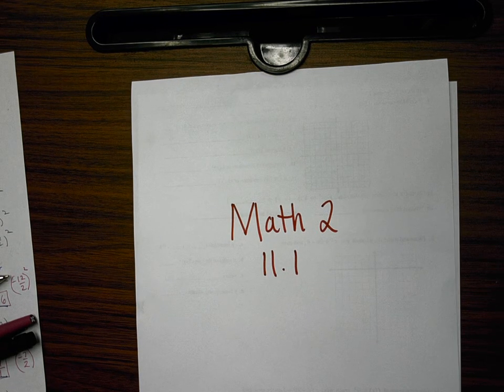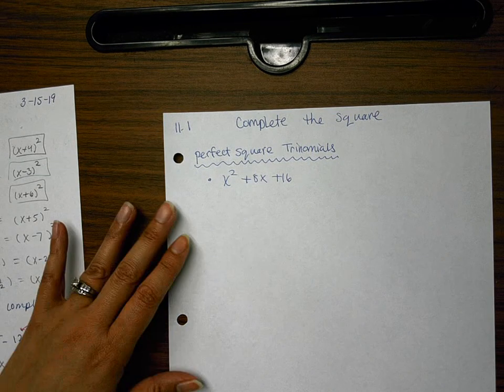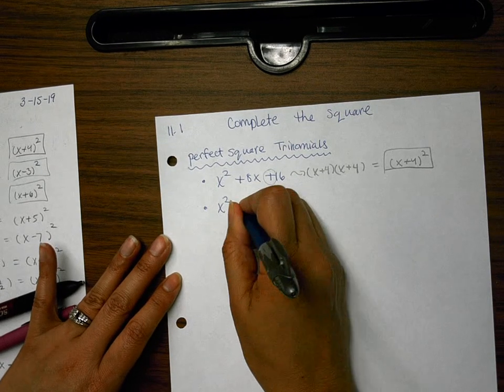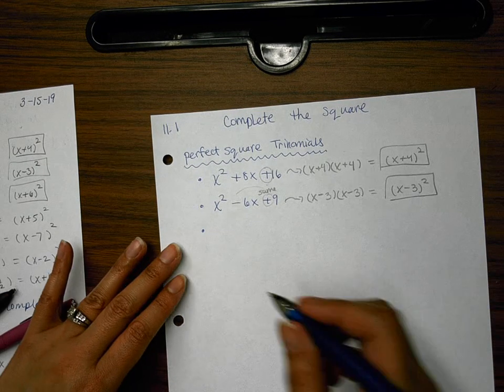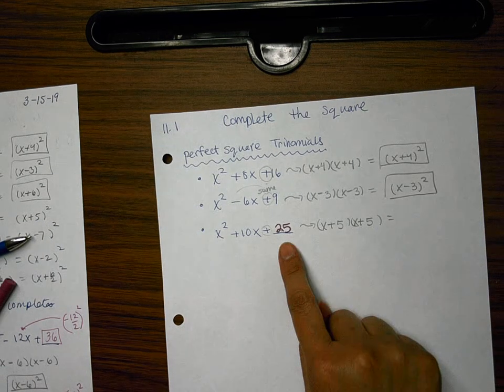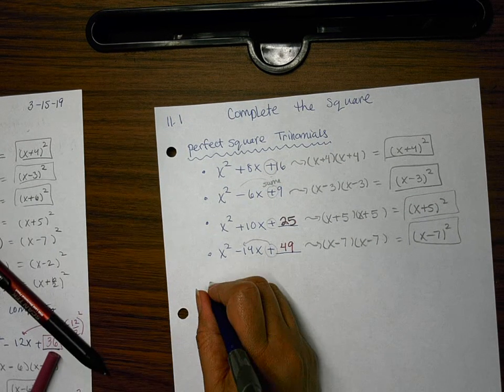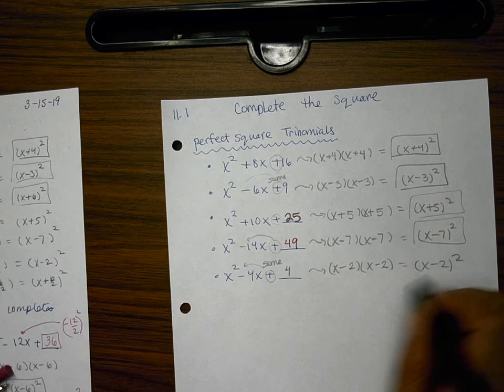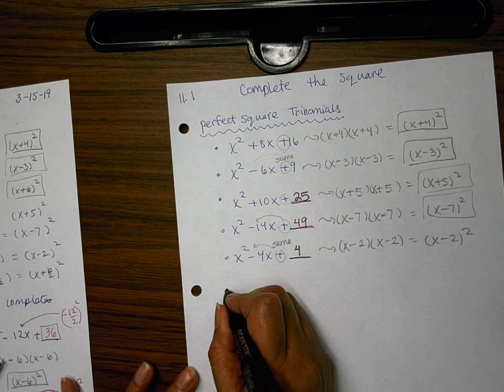Math 2 Notes 11.1